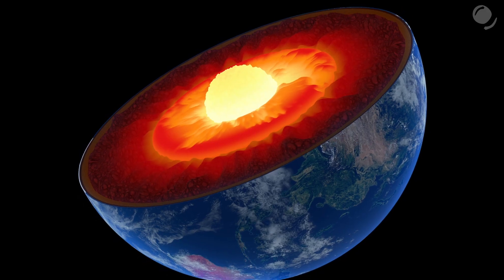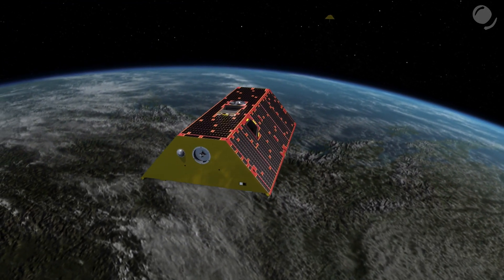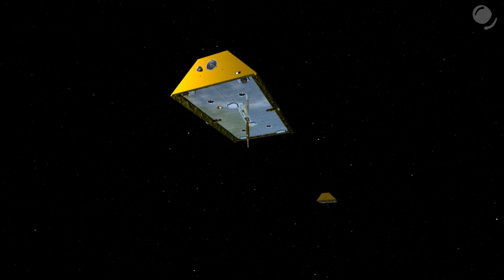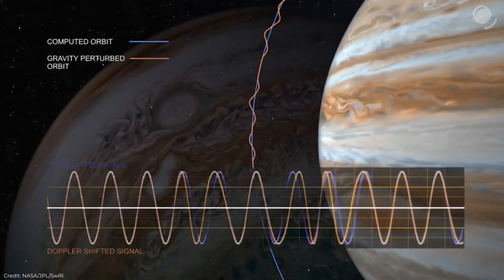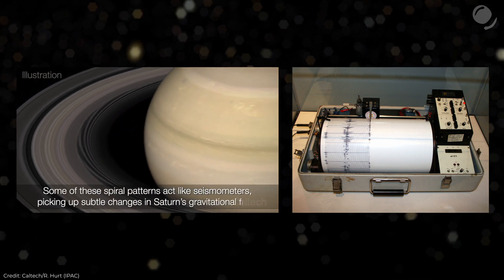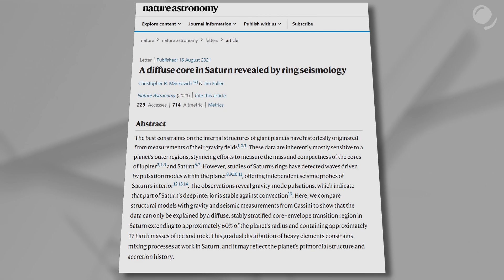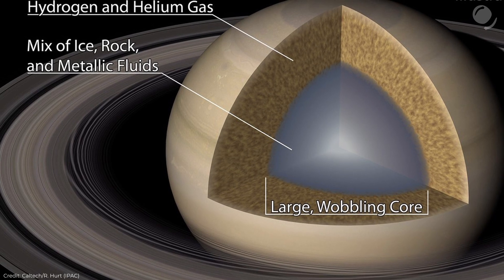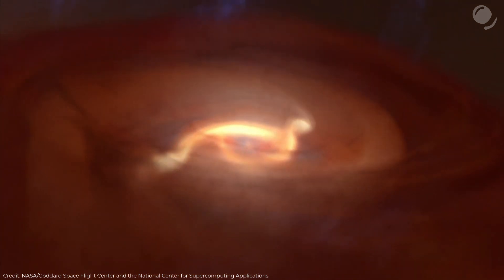What is actually inside Saturn? What do its rings have to do with it?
How did scietists use Saturns rings to learn about its interior?